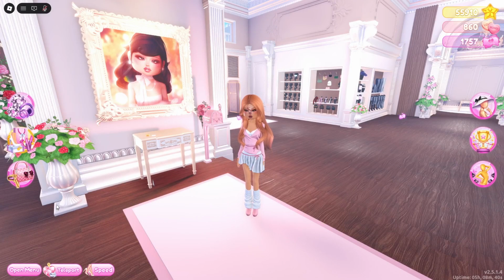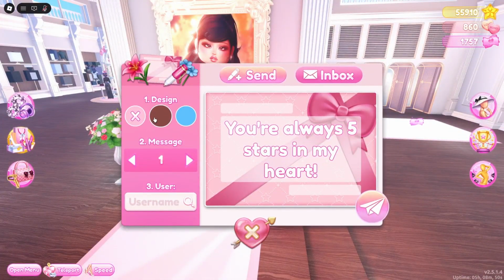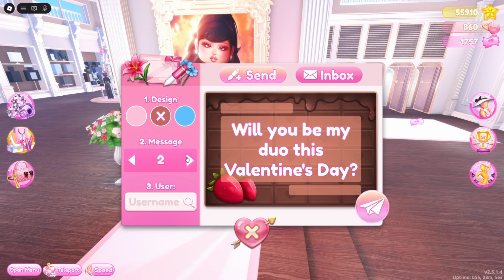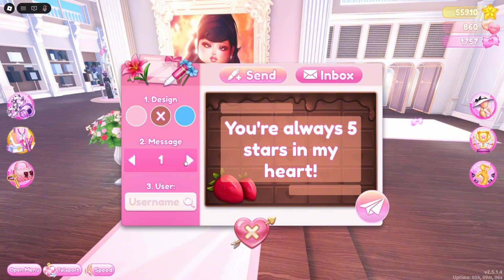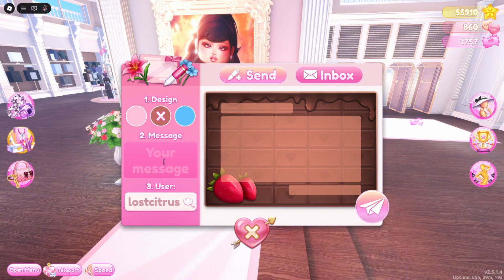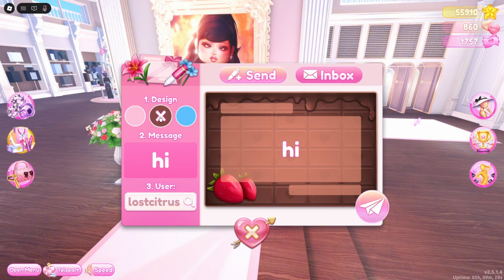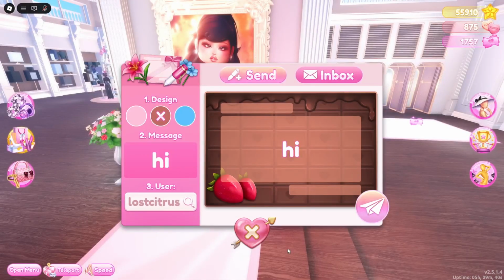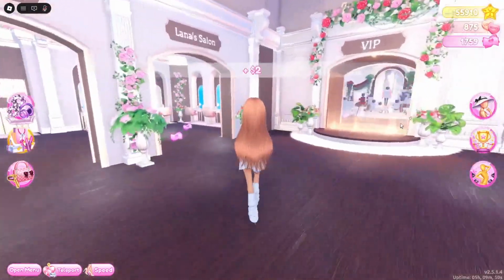How to Send Friendship Letters 💌 | Dress To Impress Guide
Want to send friendship letters in Dress To Impress? Here’s how!

📍 Go to the Mailbox area
🖱️ Press E to interact
🎨 Choose from 3 letter designs
👤 Select a friend’s username
✍️ Pick a preset message or type your own
📤 Send the letter

💖 You’ll earn Candy Hearts for sending one!
⏳ Cooldown: You can send a letter every 30 minutes

Easy way to earn extra Candy Hearts during the Valentine’s event!